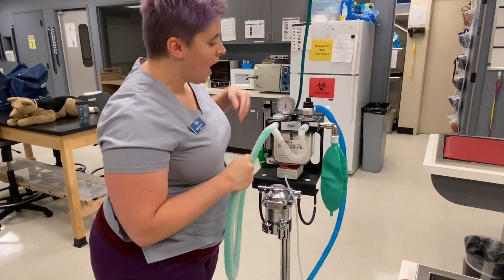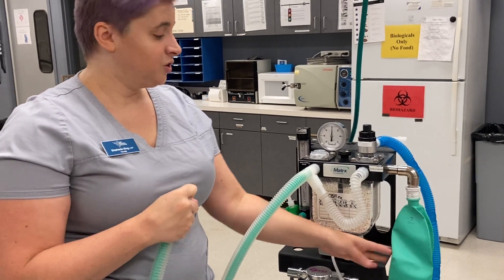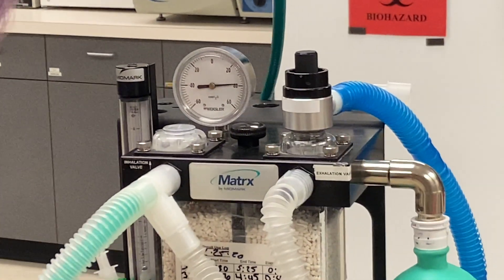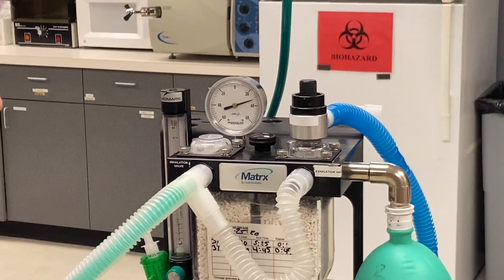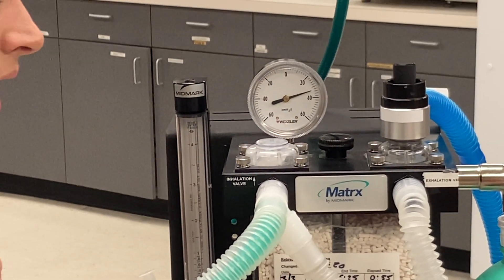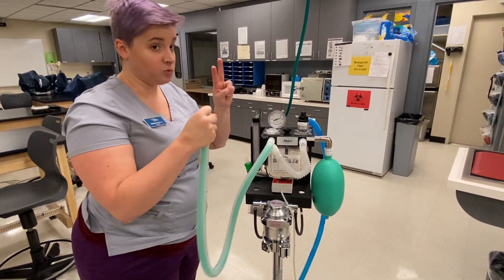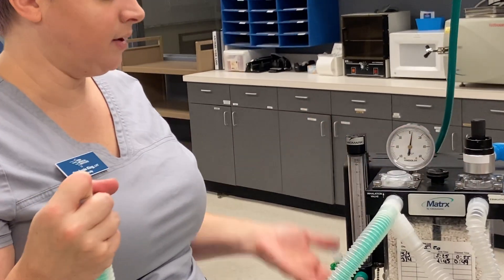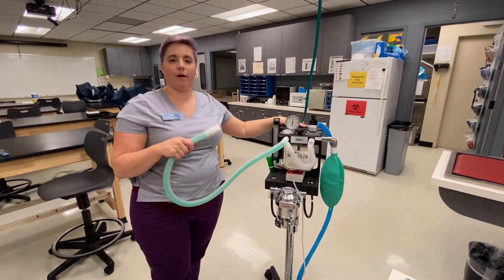26. Ax Rebreathing Circuit Pressure Test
Doing a pressure test on the anesthesia machine with a rebreathing circuit.